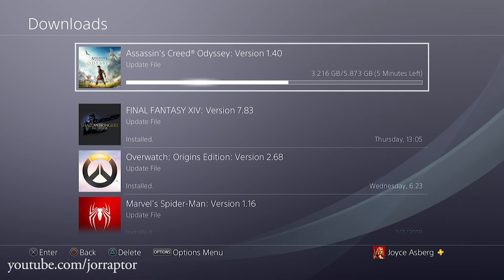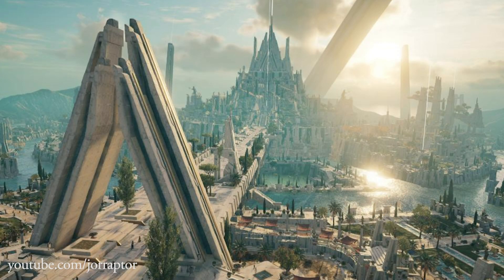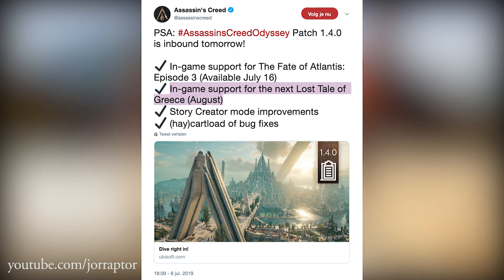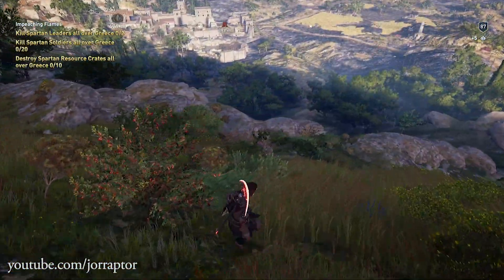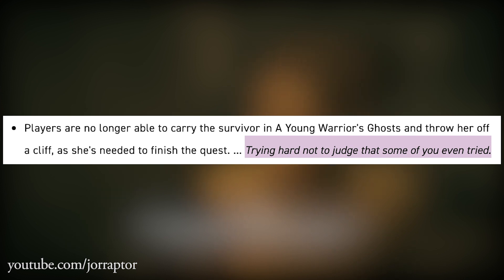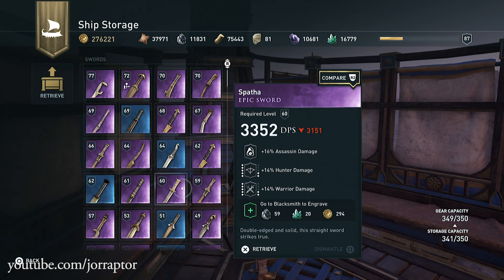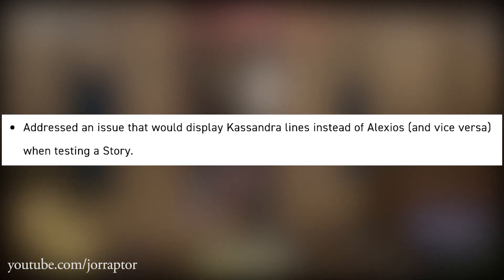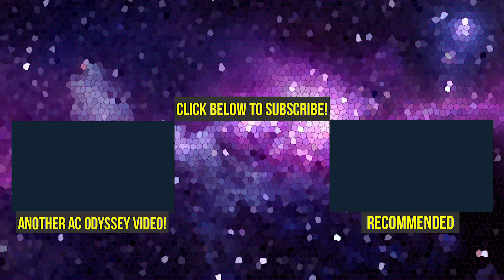Assassin's Creed Odyssey Update 1.40 OUT NOW - Everything You Need To Know (AC Odyssey 1.40)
Assassin's Creed Odyssey update 1.40 (ac Odyssey 1.40 - Assassin's creed Odyssey 1.40 & Assassins creed odyssey)

Assassin's Creed Odyssey DLC - Ubisoft Confirms That There Will Be No Year 2 (AC Odyssey DLC)

Assassin's Creed Odyssey Level Up Fast With New XP Glitch & Get A Lot Of Money (AC Odyssey XP Glitch

Assassin's Creed Odyssey Story Creator Mode LIVE FROM E3 2019 With TIps And Tricks AC Odyssey

Assassin's Creed Odyssey Fate of Atlantis Episode 2 UNIQUE HELM, New Perk & More (AC Odyssey DLC)

Assassin's creed Odyssey Update 1.30 OUT NOW - Everything You Need To Know (AC Odyssey Update 1.30)

Assassin's Creed Odyssey Best Build With 100% CRIT CHANCE Is Easy To Make (AC Odyssey Best Build)

Assassin's Creed Odyssey How To Level Up Fast TO NEW MAX LEVEL, New Weapon & More (AC Odyssey tips)